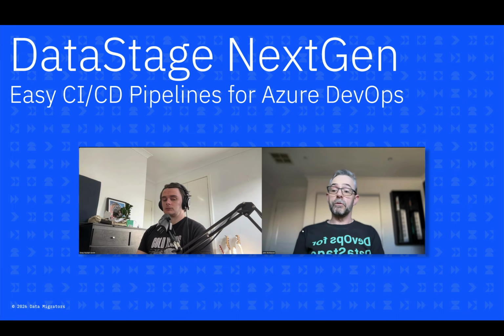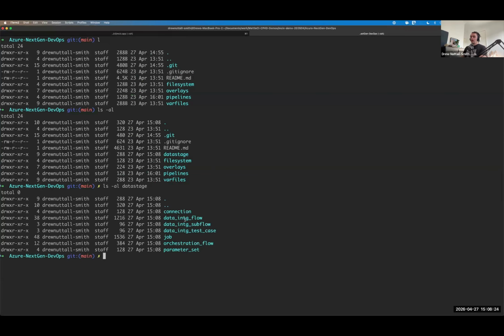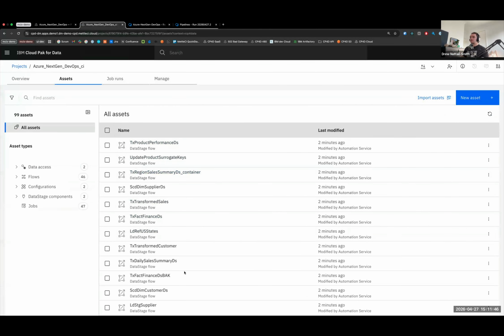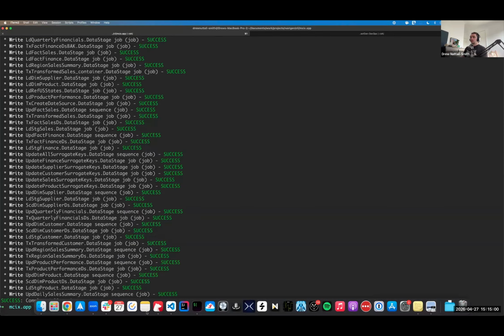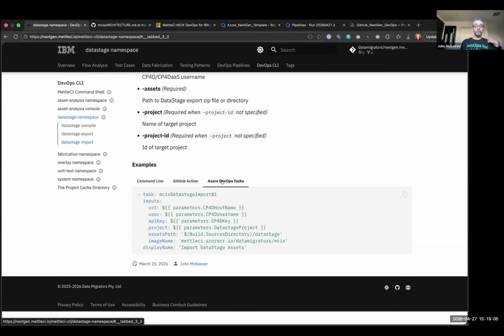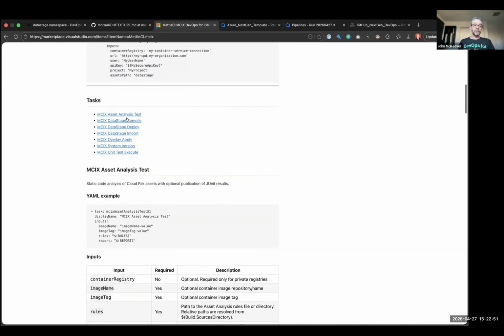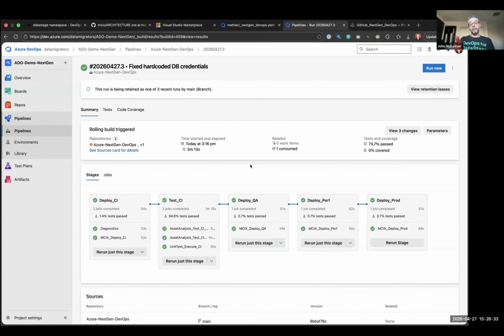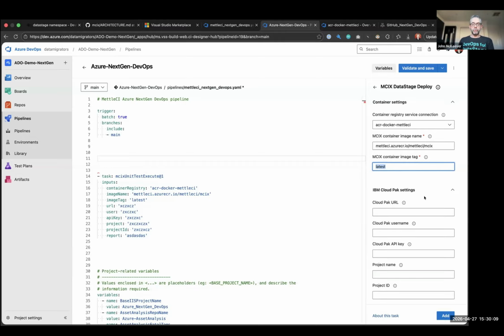DataStage NextGen CI/CD Pipelines using Azure DevOps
Learn how to manage your DataStage NextGen assets in Git and how you can construct a powerfiul Azure DevOps CI/CD pipeline using native MCIX tasks from the Visual Studio marketplace.